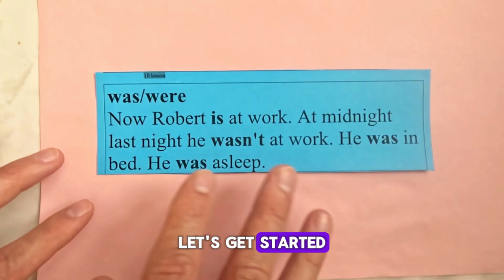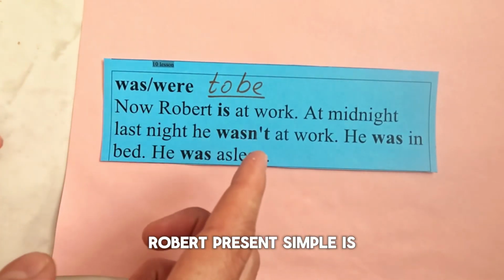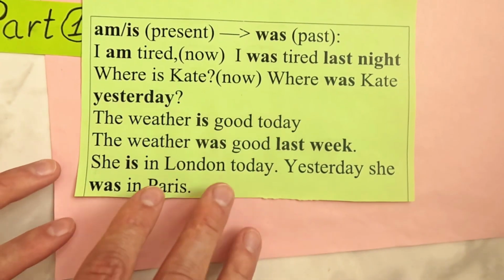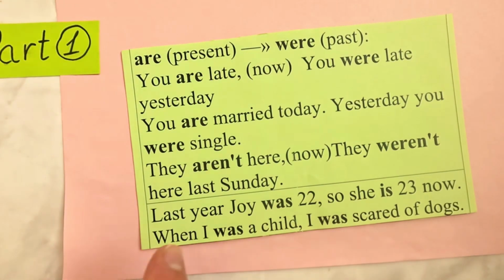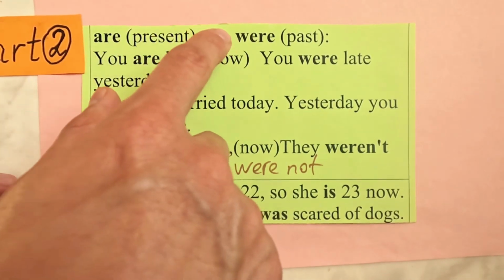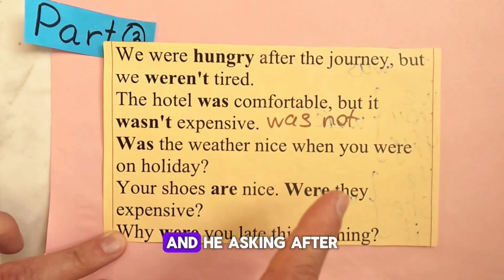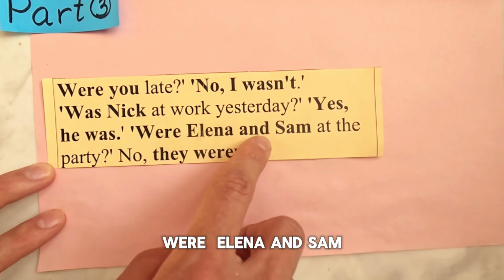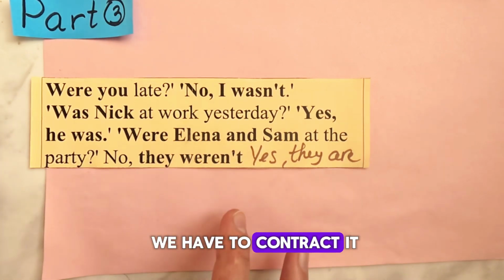Lesson 10. Levels A1-A2. Was & Were (past forms of TO BE).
Here, In the description of this video are the links to  the exercises and tests related to this topic. So, you should definitely go through them in order to finalise the material you have learnt. There is not much practice in theory, so I decided to compile separate exercises and tests for you.